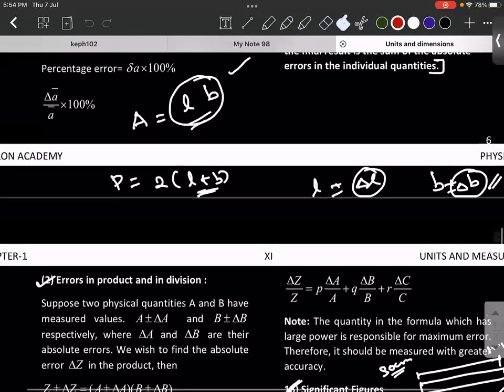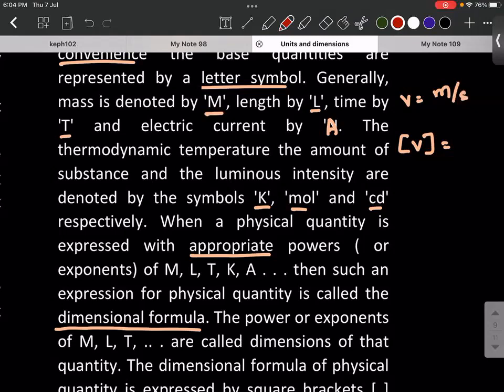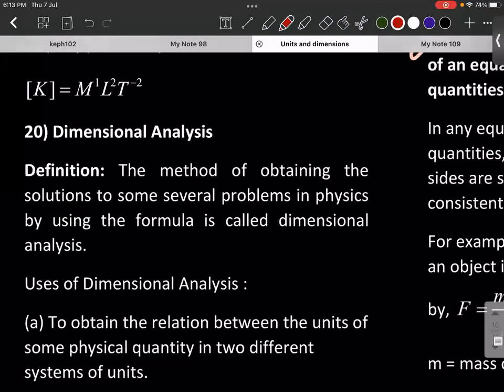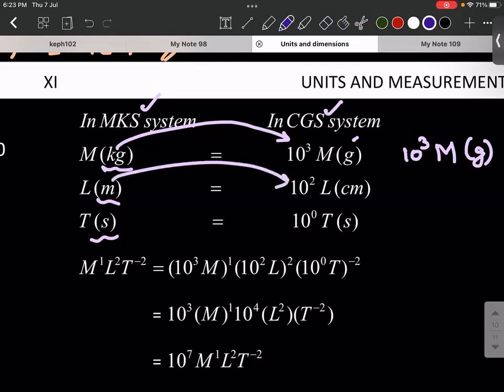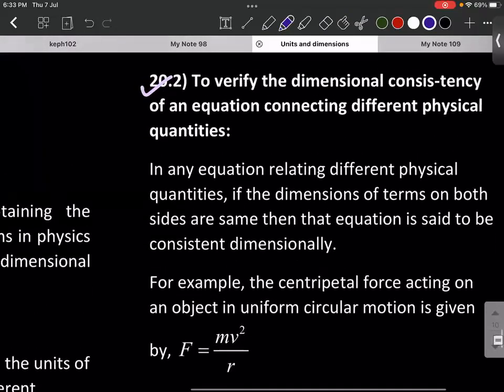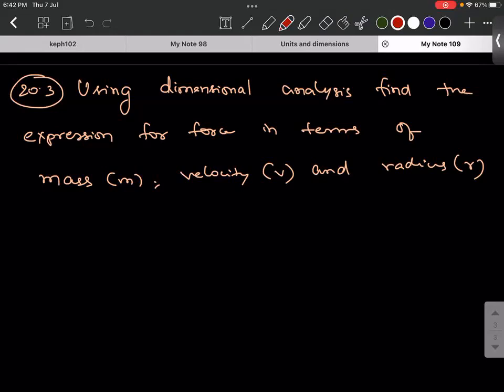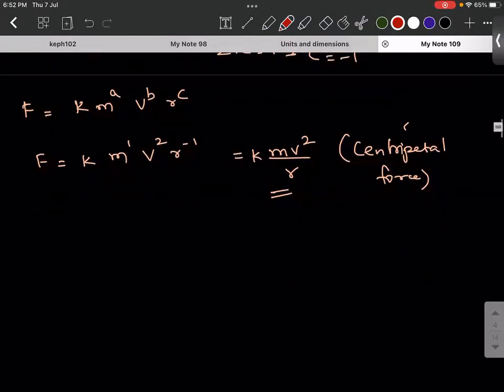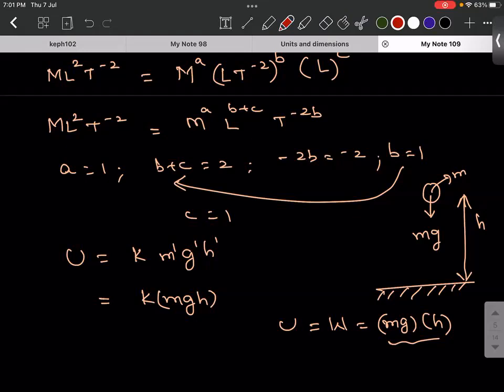XI Physics 7th july 22